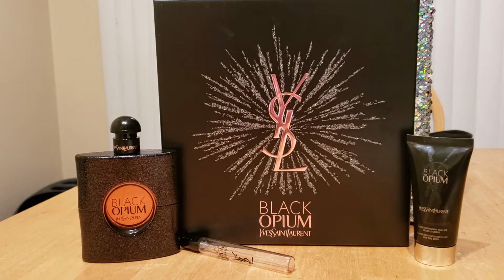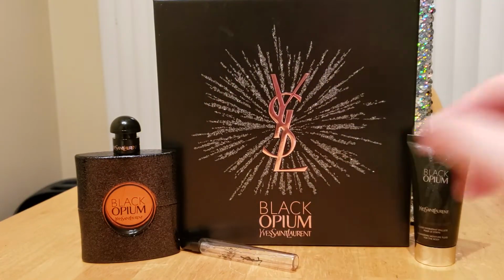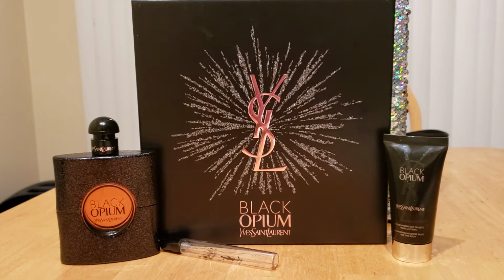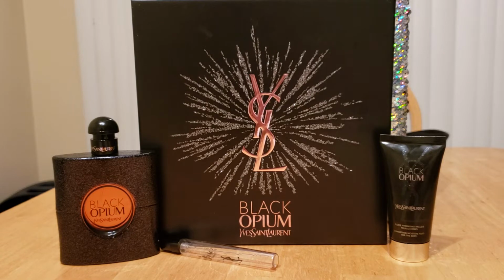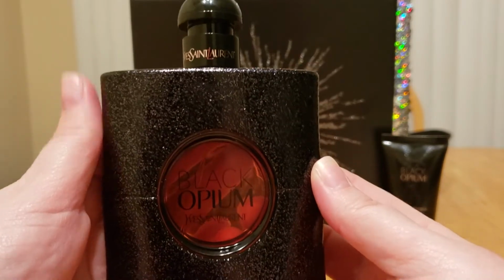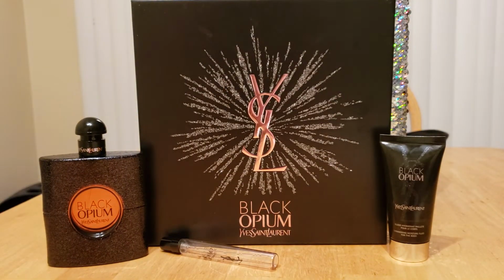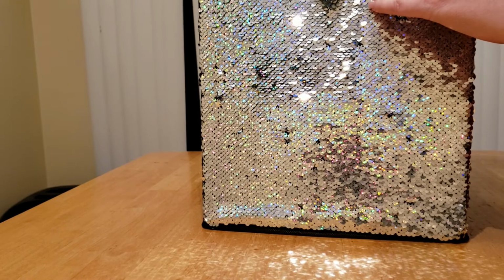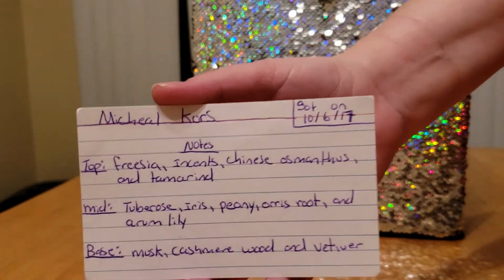Black opium fragrance review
This is Dillard's online description of black opium A new feminine fragrance by Yves Saint Laurent, is   Highly addictive and seductive intoxicating like a shot of Adrenalin the rich coffee bean notes jolt the senses with a high dose of  Energy becoming softer and more feminine with the white flowers of Jasmine sambac.  The sweet sensuality of vanilla beans wraps the fragrance into a gourmand  voluptuous signature